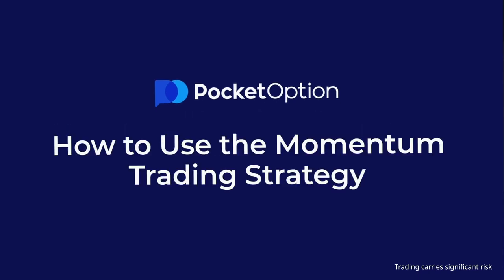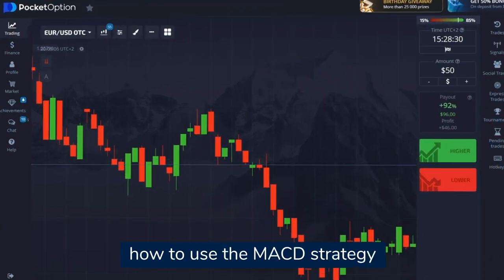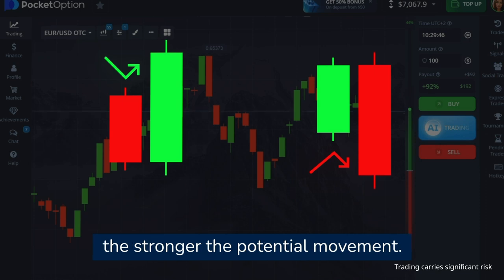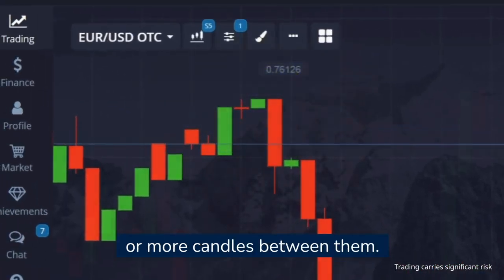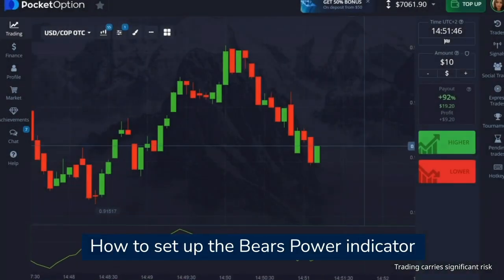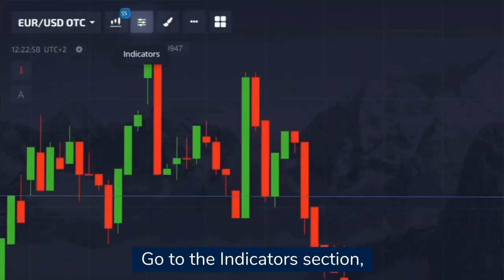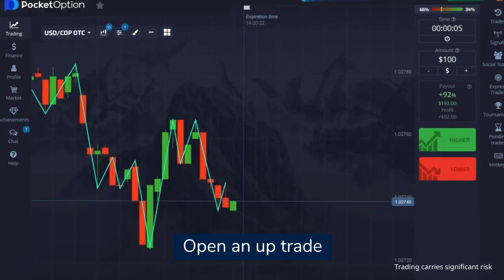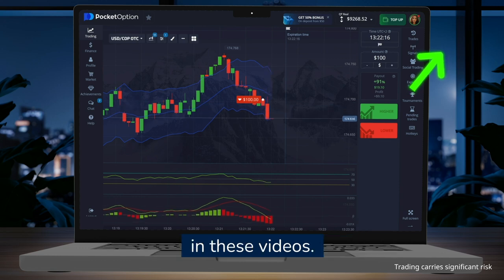📈 70% WIN RATE TRADING STRATEGIES REVEALED! (20+ Proven Methods) 📈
Tired of inconsistent trading results? 😩 Discover how to achieve a 70% success rate with our comprehensive guide to proven trading strategies! 🚀

In this video, we're revealing over 20 powerful trading techniques that can help you consistently profit from the markets. Whether you're a beginner or an experienced trader, you'll find valuable insights to improve your trading game.

What you'll learn:

🎯 High-Probability Entries & Exits: Master techniques to pinpoint optimal trading opportunities.
🛡️ Rock-Solid Risk Management: Protect your capital and minimize losses.
📊 Real-World Examples: Learn from successful trades and practical tips for disciplined trading.
Strategies Covered:

Momentum Trading (0:00)
Awesome Oscillator (1:09)
Schaff Trend Cycle (2:13)
MACD (4:02)
ROC (5:34)
Bollinger Bands (6:37)
Candlestick Engulfing (7:36)
SuperTrend (9:02)
Ichimoku Kinko Hyo (9:47)
Tweezer Trading (11:23)
ADX (12:48)
Three Methods (14:33)
Bears Power (15:47)
Reversal Trading (17:06)
CCI (18:50)
Moving Average (20:00)
Donchian Channels (22:03)
ZigZag (23:40)
Stochastic (24:58)
Envelopes (26:16)
Keltner Channel (27:20)
Ready to boost your trading success?